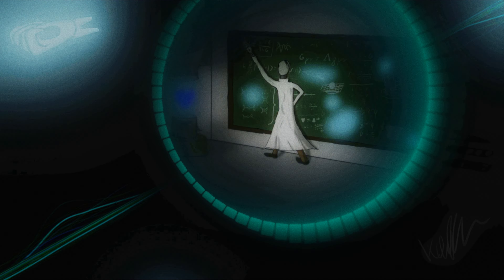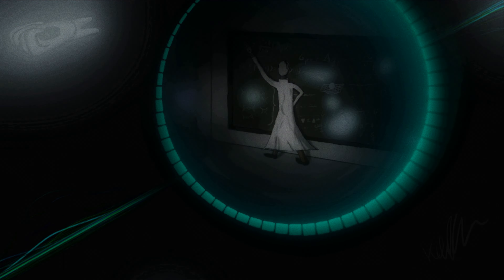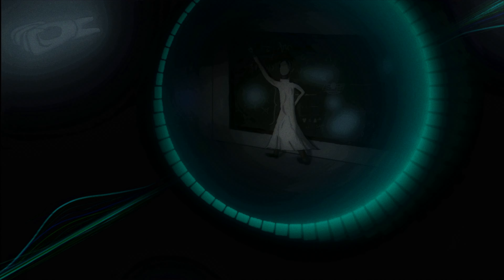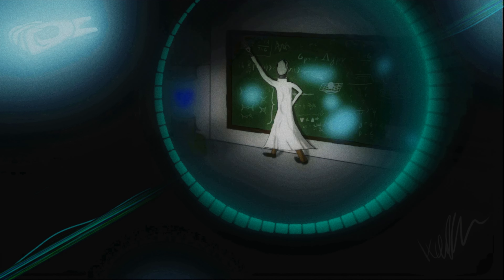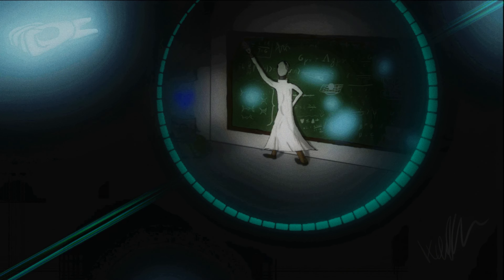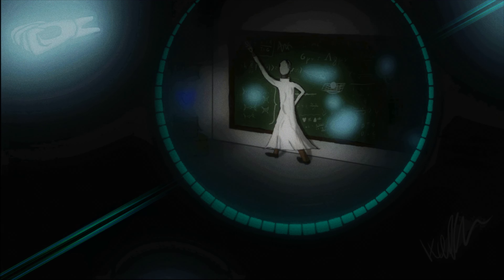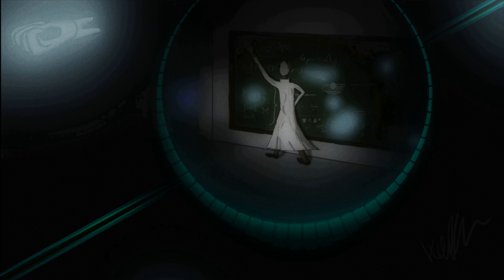[UNDERTALE] Waterfall Remix - The Timeless Scientist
Yet another upload: This time a remix of Waterfall from Undertale. There are these theories about Undertale W.D Gaster, and about who he is. here's my proposal: Time Travel

Wasn't really my plan initially, but I wanted to use these samples and I kind of like the idea...  Don't take this Idea too seriously though.

Anyway, I hope you enjoy this video and good listening.

Oh yeah, it's also on Soundcloud...

More videos to come soon-ish

Hardware, Software, VST's and other tools that may or may not have been used:
DAW:
Cakewalk

Synths:
Synthmaster 2.9 Player
iZotope Iris 2
loop cloud
Cakewalk default Instruments
Voltage Modular FX

Samples:
LoopCloud

Audio FX tools:
Sonitus default FX
Reverb 2 Cakewalk
entropyEQ+
Voltage Modular FX

Mastering:
Ozone 9 Elements

Video-Editing, Animation and Visual-FX:
Blender

Image Editing and Drawing Software:
GIMP 2.10
Krita 4.4.3

Recording:
OBS Studio